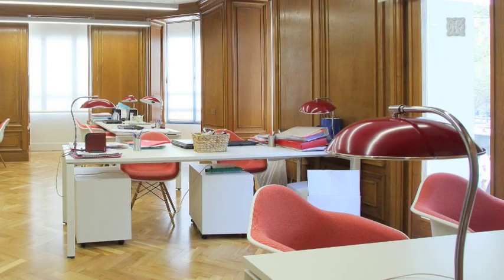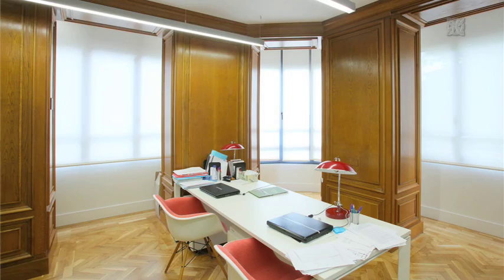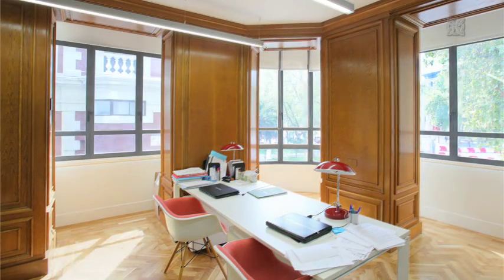SYA / DROPPING ANCHOR #06